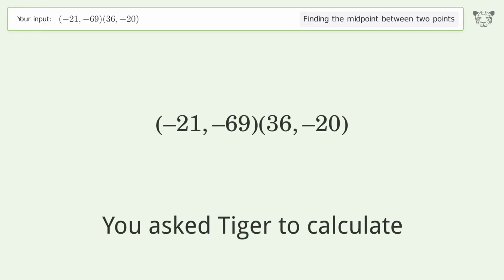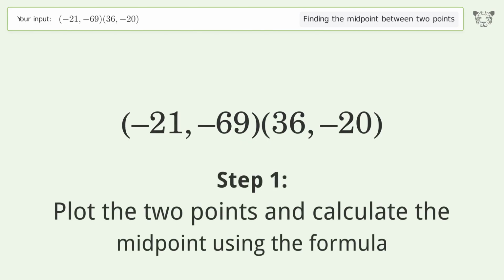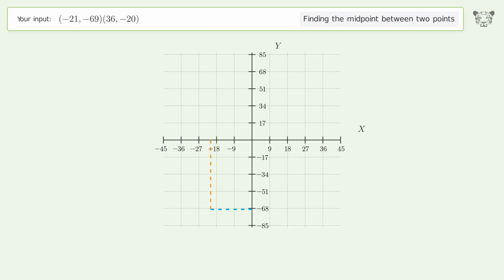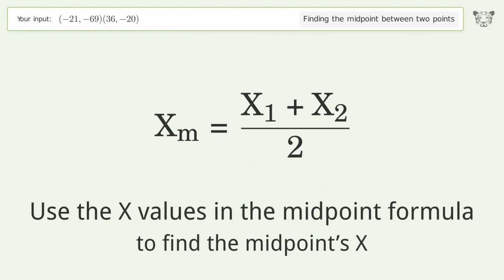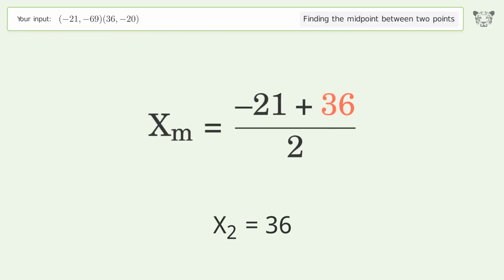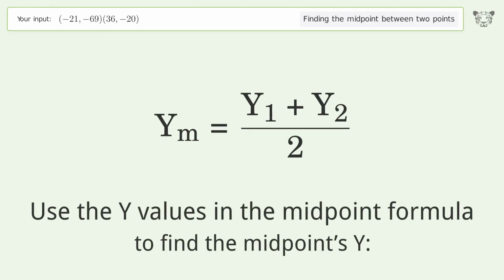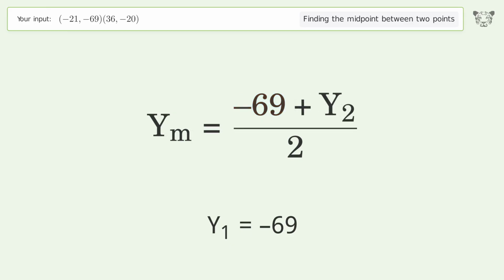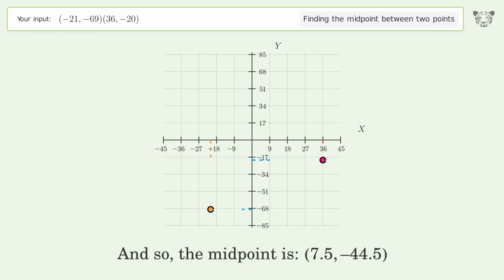Find the midpoint between two points p1 (-21,-69) and p2 (36,-20): Step-by-Step Video Solution